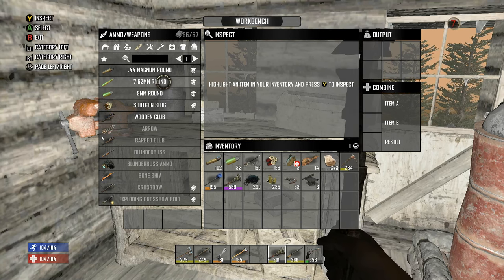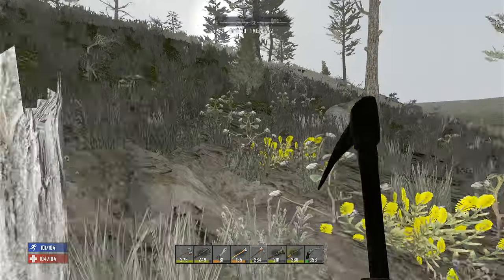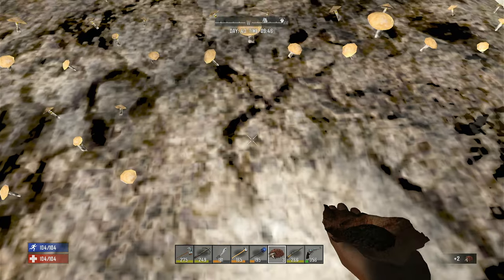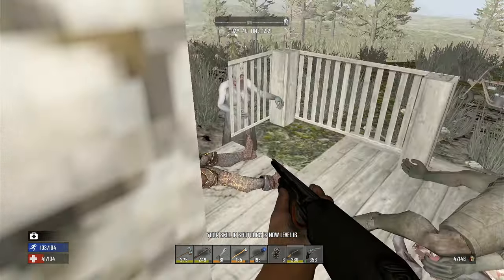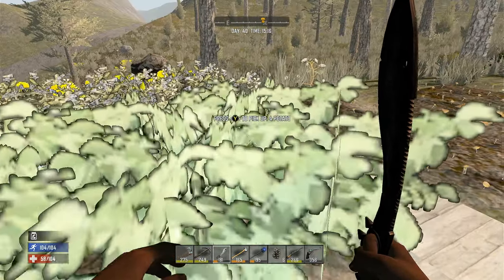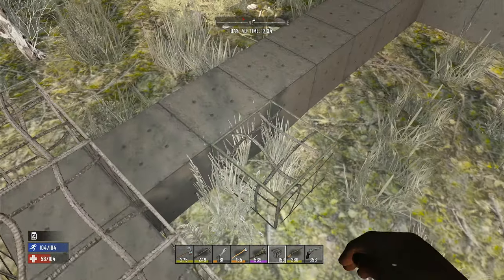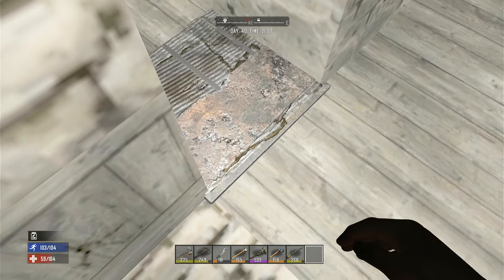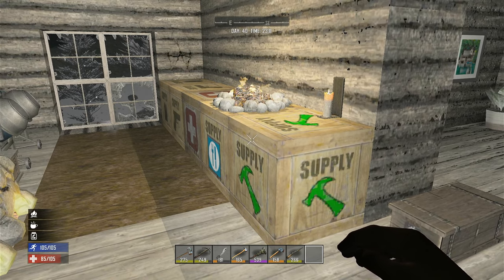7 Days to Die - Console Version Pacific Rim - Day 40 - SCREAMER HORDE!! - Xbox PS4 PS5